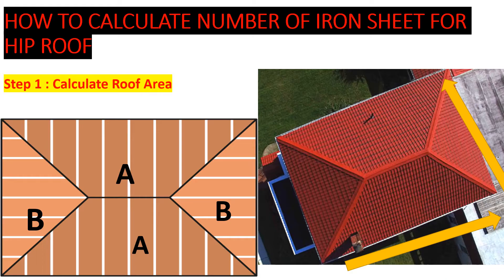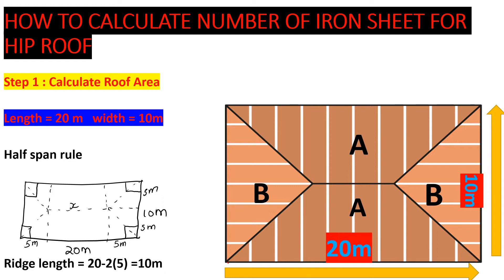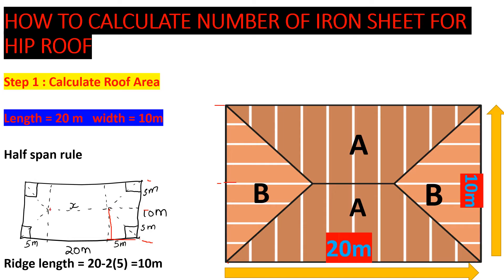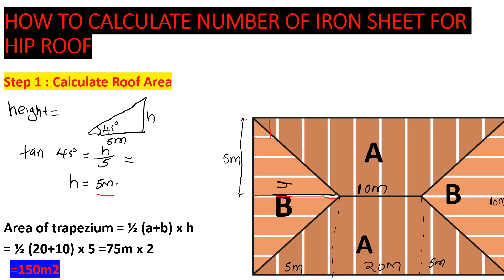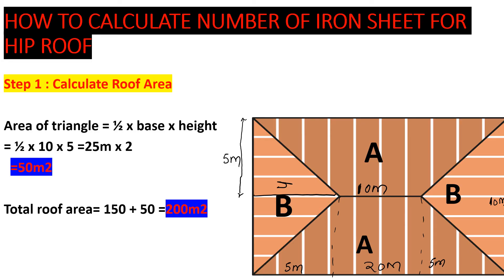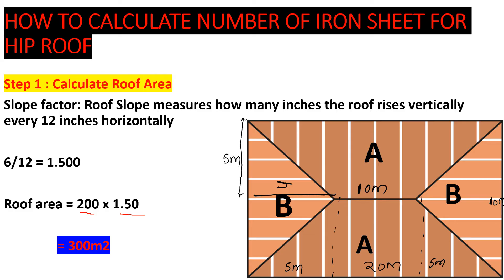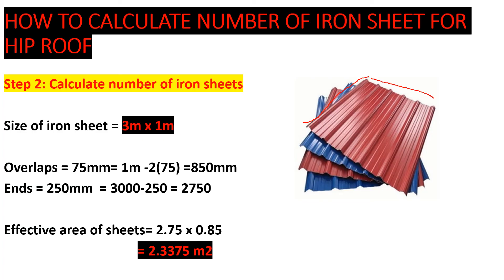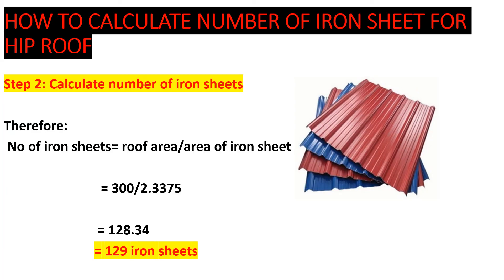HOW TO ACCURATELY CALCULATE NUMBER OF IRON SHEET FOR HIP ROOF|ESTIMATION| ROOF AREA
In this video we shall calculate the number of iron sheets required for a hip roof. The roof area shall be multiplied by the slope factor